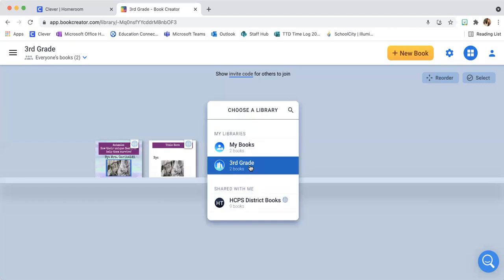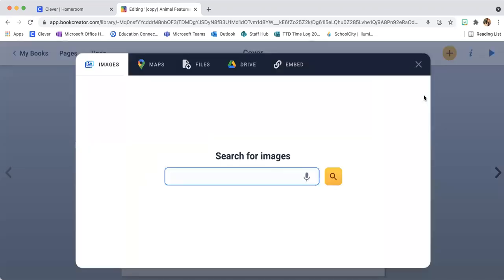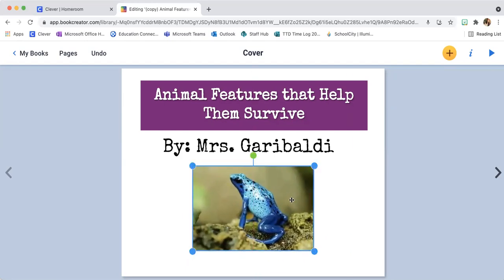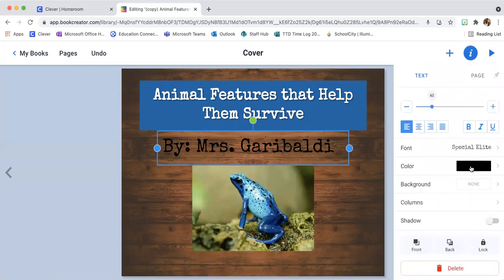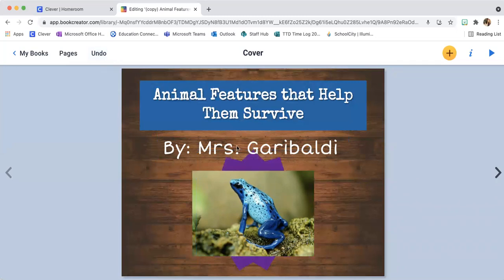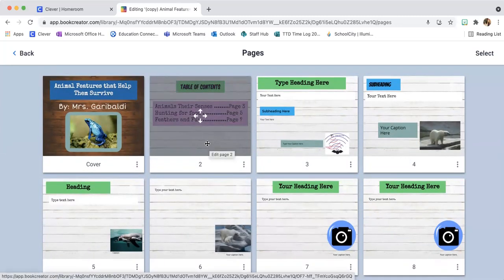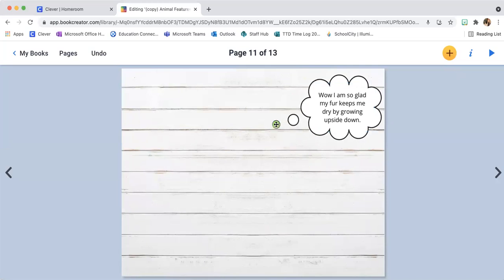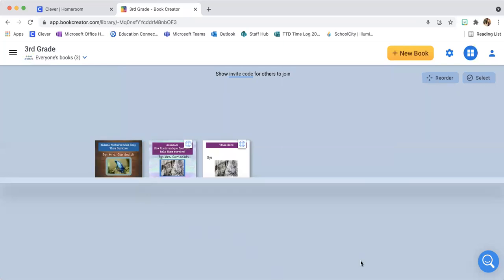Book Creator: Student How To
This video walks students through the process of using a teacher made template to create their own book.